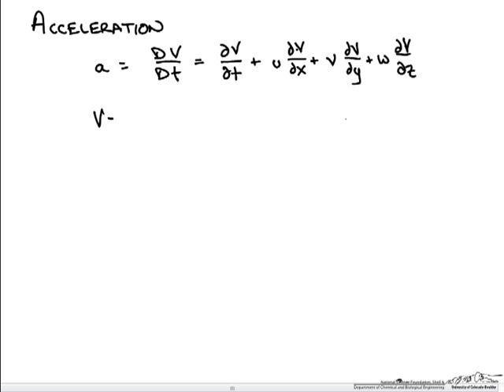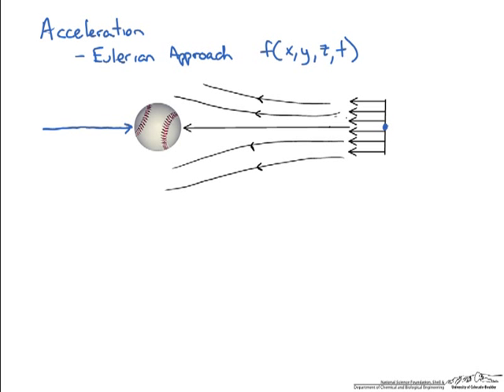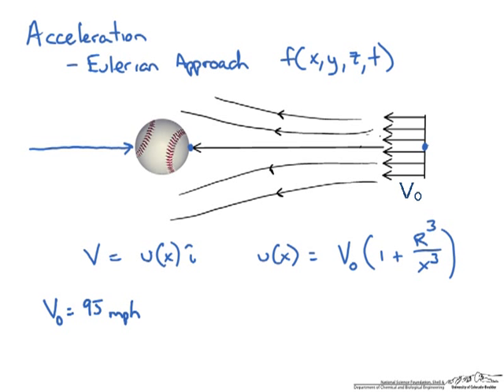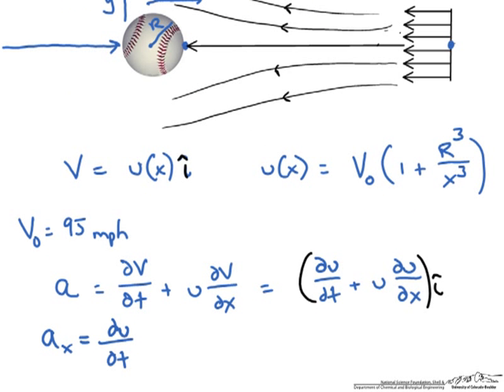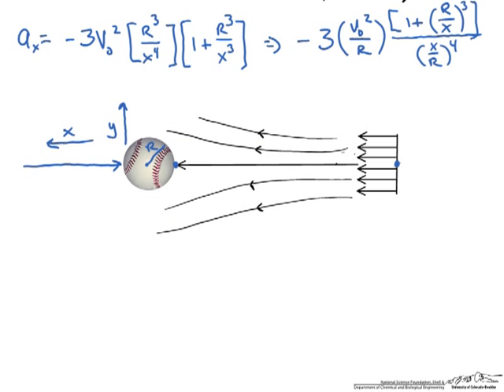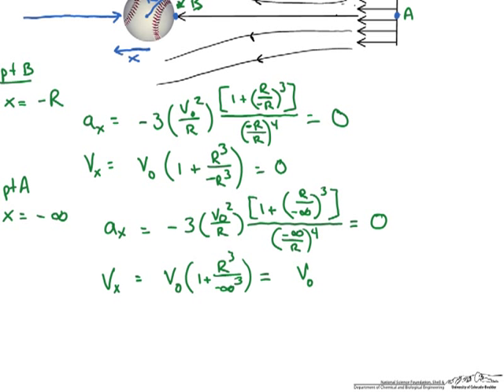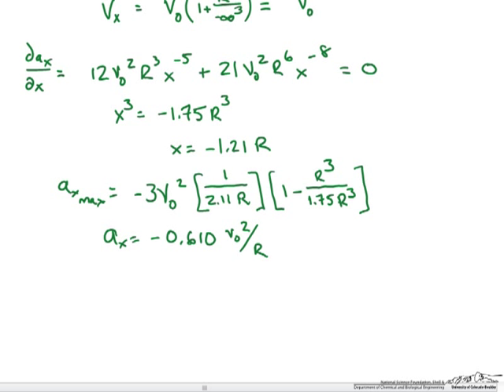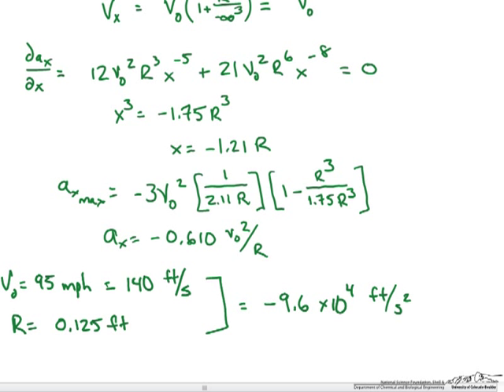Acceleration along a Streamline (Baseball Example)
Determines the acceleration along a streamline given the velocity function.  Made by faculty at the University of Colorado Boulder, Department of Chemical and Biological Engineering.